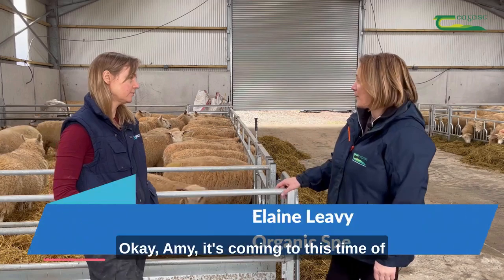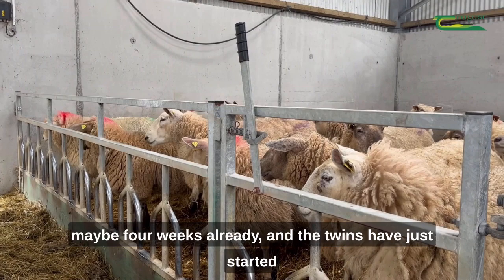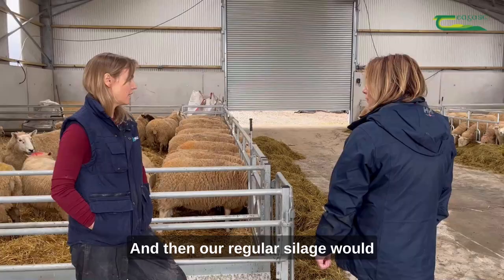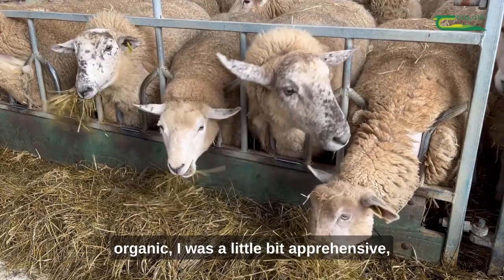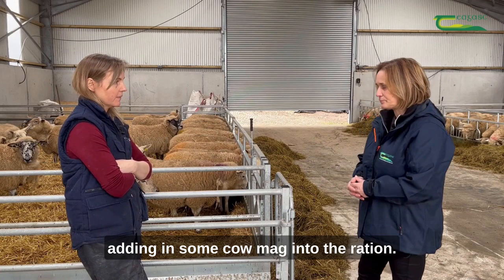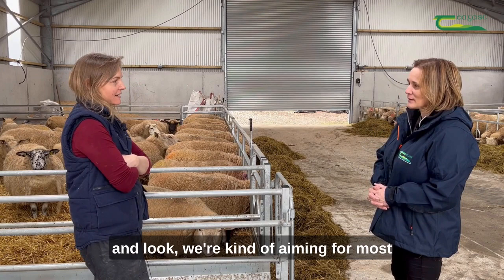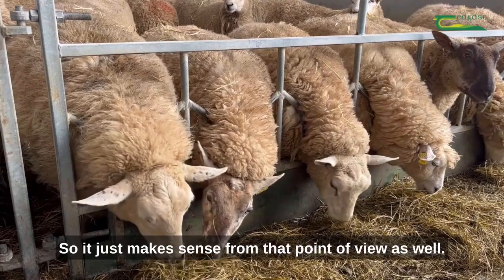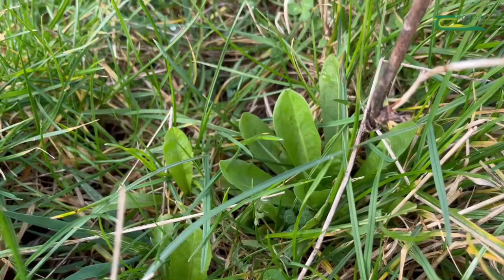Amy Jackson - Organic Sheep Farmer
Elaine Leavy, Teagasc Organic Specialist caught up with Amy Jackson, organic sheep farmer from North Tipperary to get an overview of their farm and farming system and how they feed the ewe pre and post lambing.

Ewes have scanned at 1.68 lambs/ewe this year. Breeds include mainly Texel crosses, Charollais crosses, New Zealand Suffolk, Belclares, and Rouge. All ewes and lambs are out-wintered on cover crops and multi species swards until February before housing.

The Jacksons are farming organically since 2015.